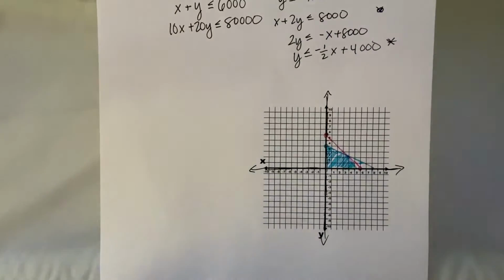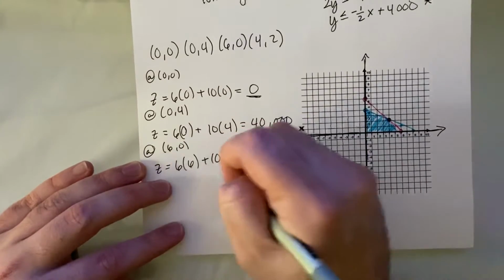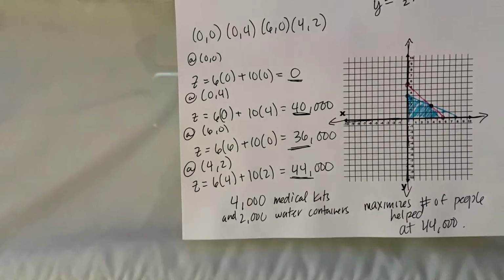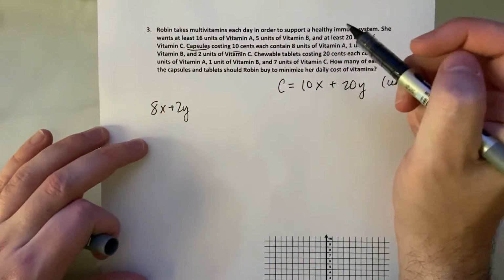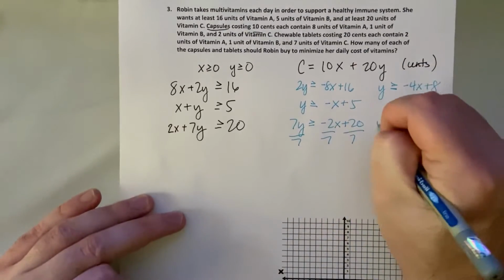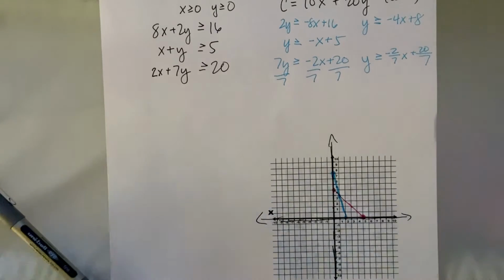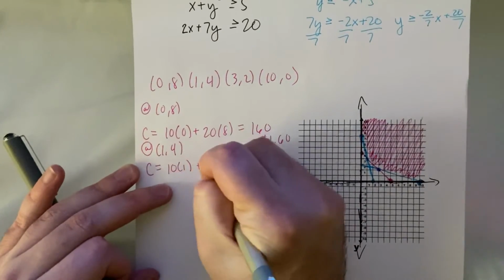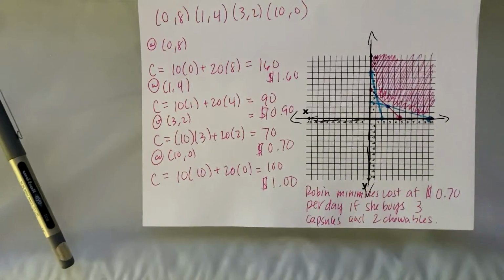MATH 1324 7.3 Notes Part 2